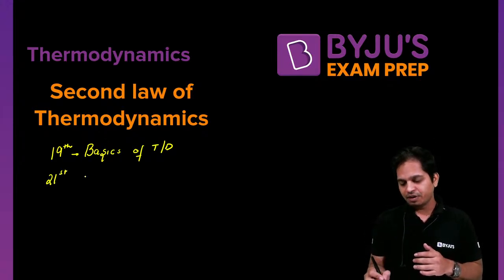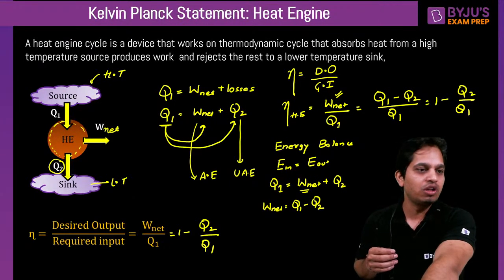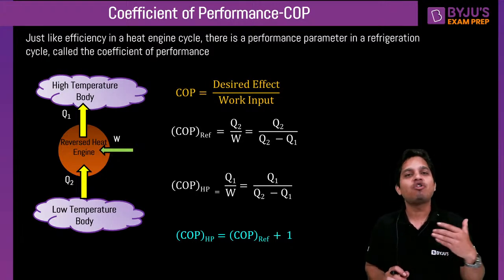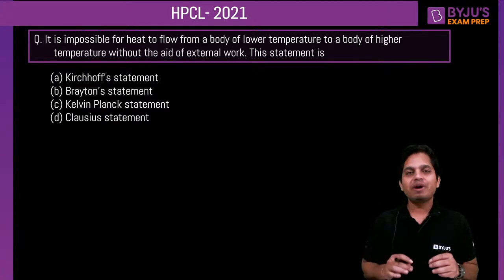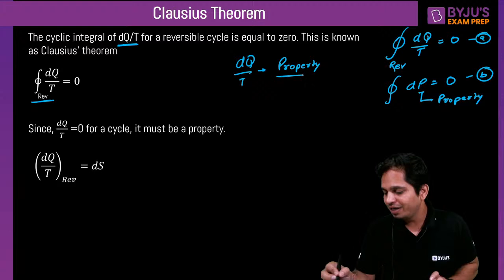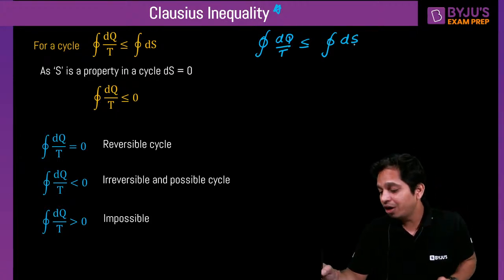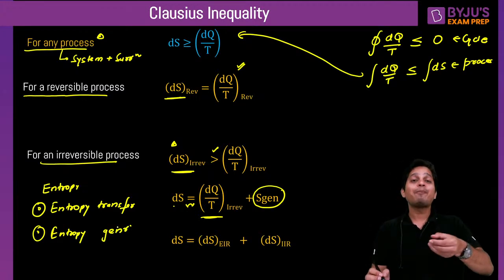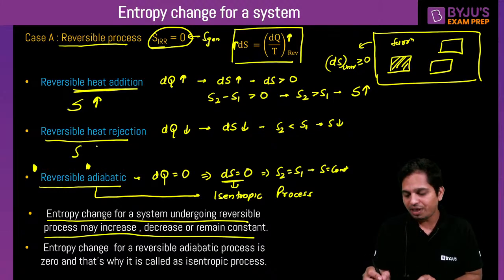Second Law of Thermodynamics | HPCL 2022 Mechanical Engineering (ME) Exams | BYJU'S GATE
In this online session, BYJU'S Exam Prep GATE Expert Vipin Yadav Sir will discuss the "Second Law of Thermodynamics in Thermodynamics for HPCL 2022 Mechanical Engineering Exams. Watch this complete session to get in-depth knowledge with the best examples. This Session Benefits all Aspirants preparing for Any Engineering Exam, including HPCL Exam Preparing Aspirants.

Are You Preparing for GATE 2023, Join Our LIVE session and share with your friends and colleagues so that they can also get this important guidance for GATE exam 2023 from our experts.